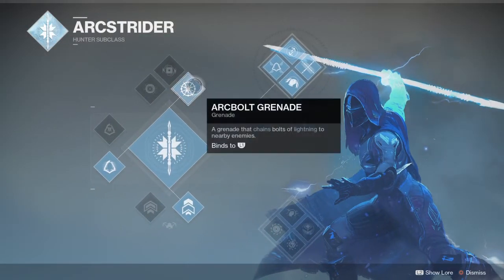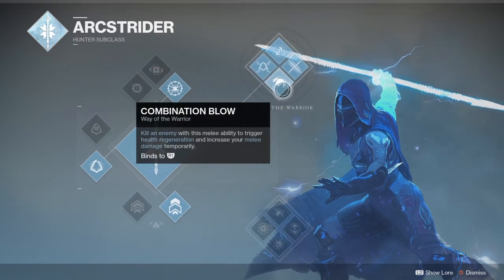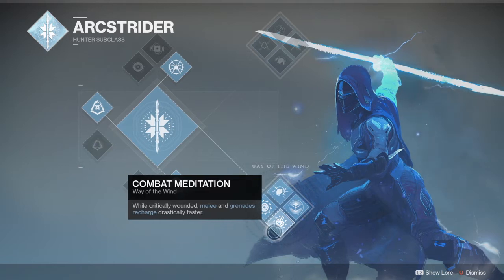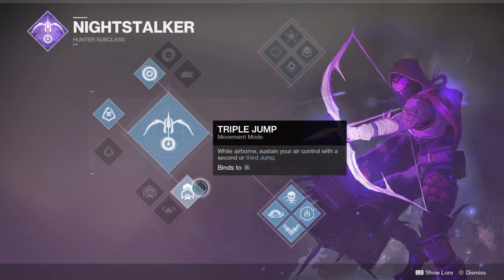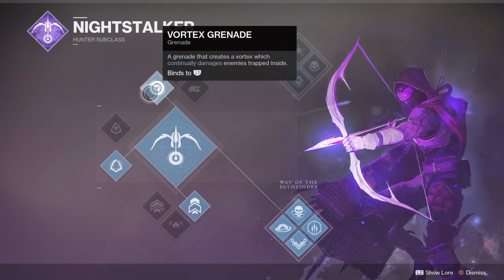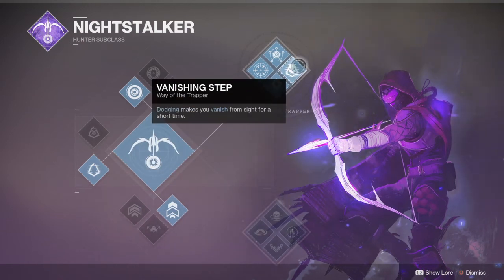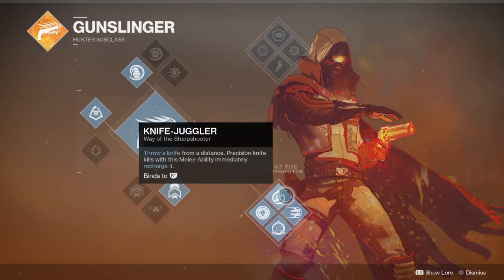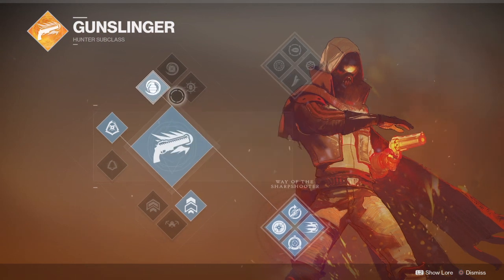DESTINY 2: HUNTER QUICK START GUIDE! ARCSTRIDER/GUNSLINGER/NIGHTSTALKER SUMMARIZED!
Bringing you guys a quick summary of the Hunter class in Destiny 2 with a quick look at the Arcstrider,Gunslinger, and Nightstalker subclasses!